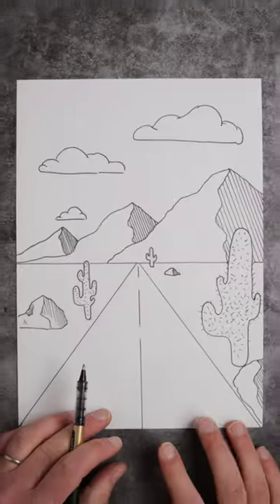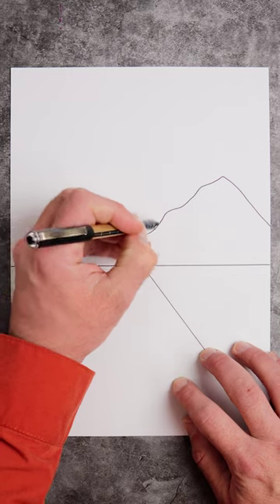The easiest rule for perspective drawing!